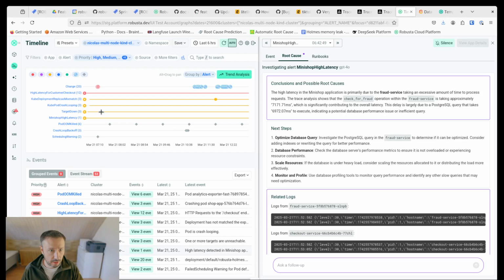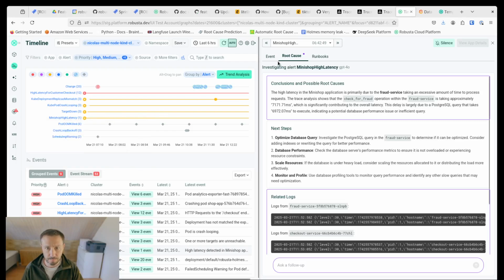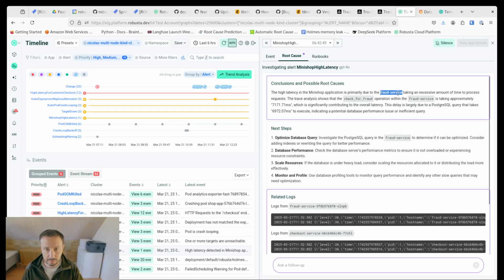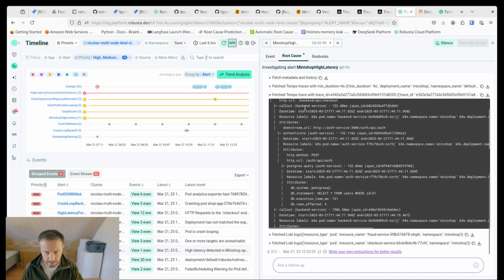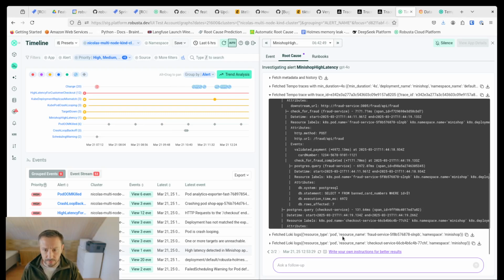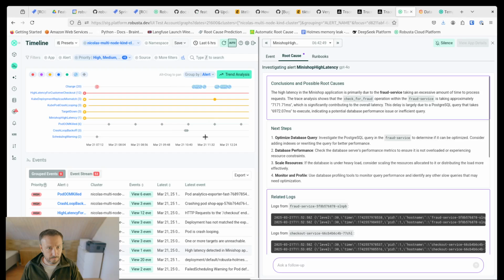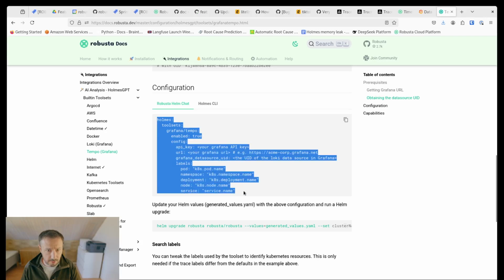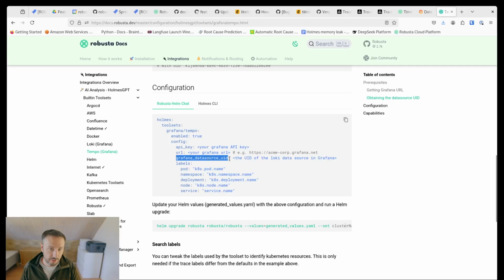AI for Tempo Traces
No more scrubbing through raw traces and spending hours troubleshooting microservice issues. Use AI to correlate the relevant Tempo traces while investigating production issues and reduce MTTR.